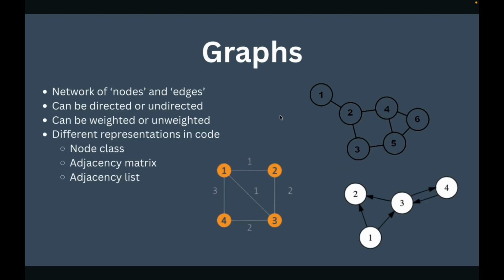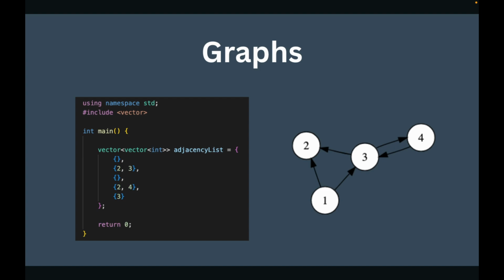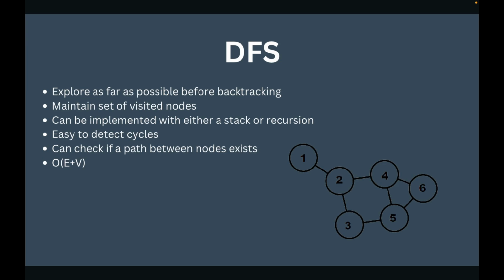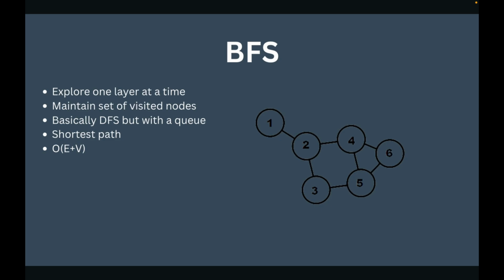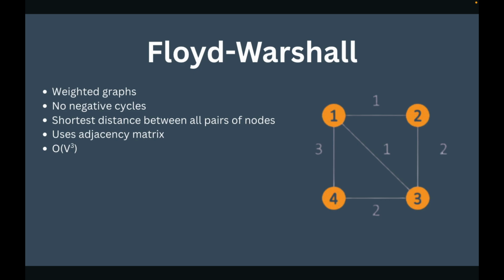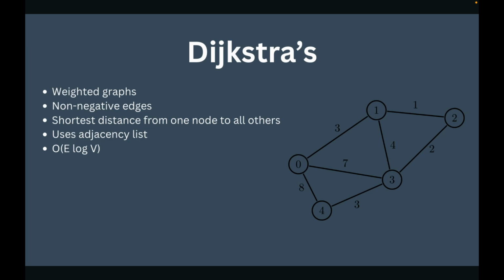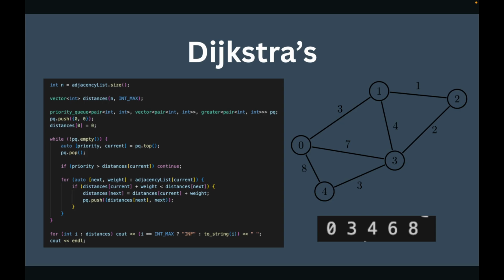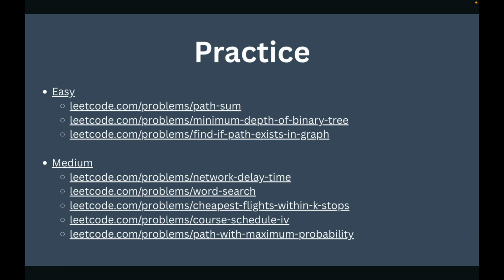Graphs & Graph Algorithms - AUCPL DIV B WORKSHOP 5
The Adelaide University Competitive Programming League (AUCPL), run by the Adelaide Competitive Programming Club, aims to provide students at the University of Adelaide with opportunities to sharpen their problem-solving and coding skills, compete for prizes, and prepare for technical interviews through regular competitive programming contests and workshops designed for various skill levels.